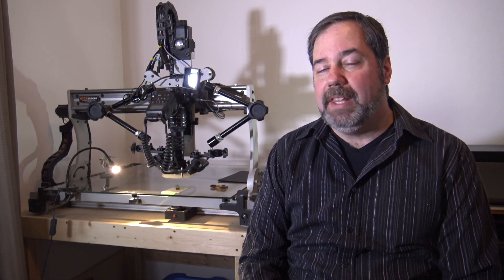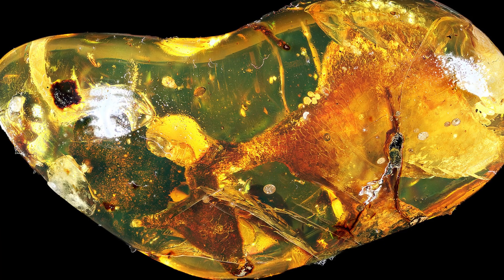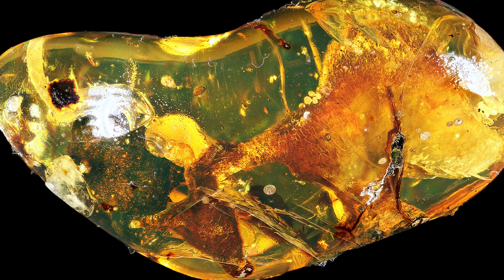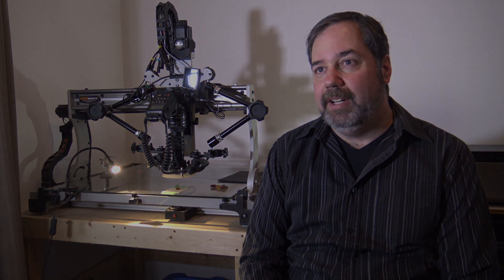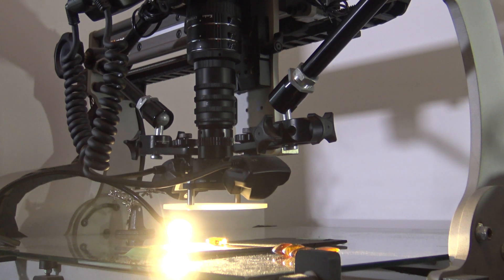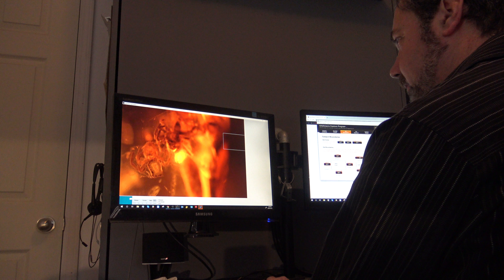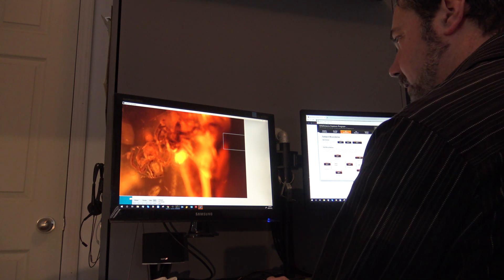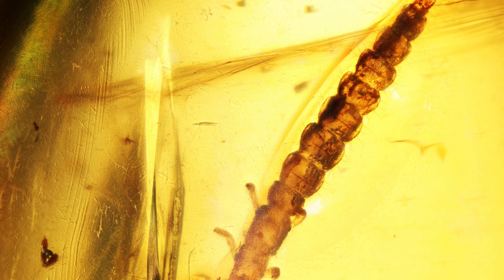Extreme macro imaging Cretaceous amber with Doug Angus-Lee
Doug Angus-Lee, owner of MIGHTYmacro in Hamilton, Ontario, walks the viewer through the methods in which Cretaceous burmite amber fossils can be photographed and stitched together to create one large, extremely high resolution photograph.